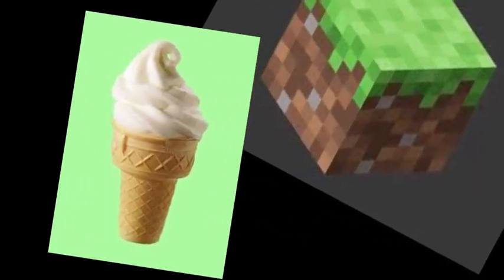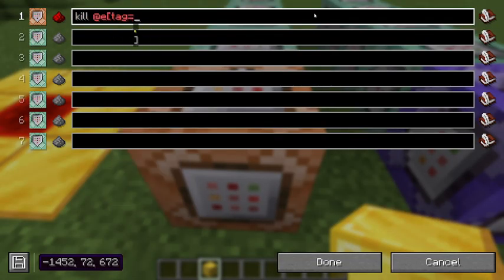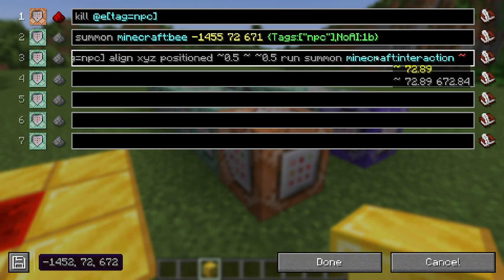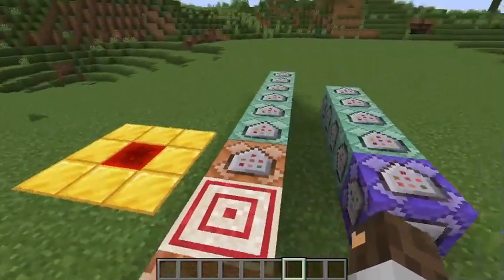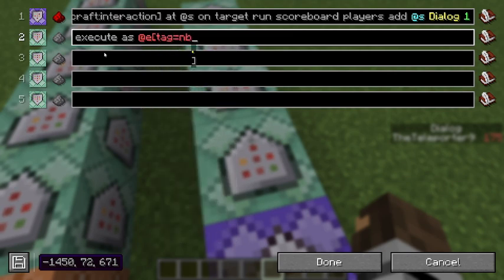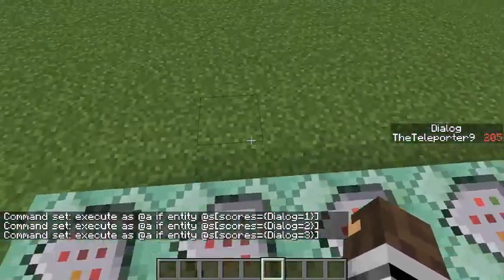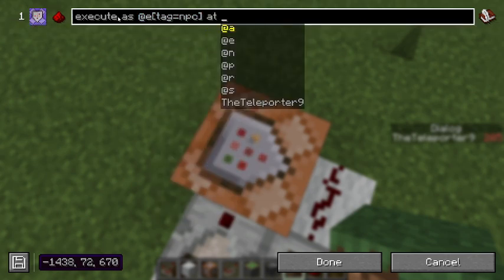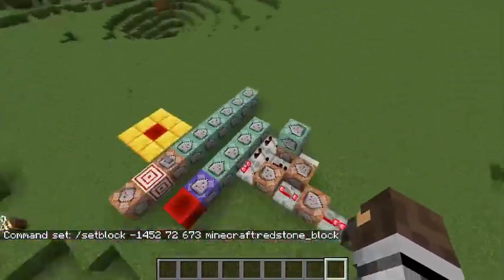Interacting with Mobs Like It’s Skyrim?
This is in Java, and sorry for the long wait, had burnout, was dooing to many projects